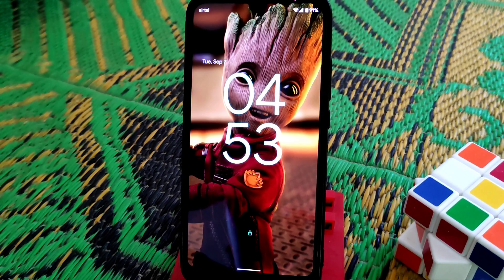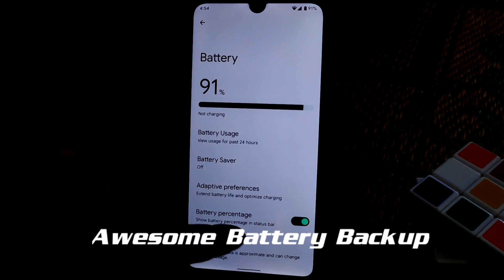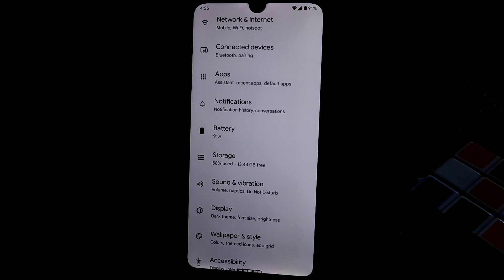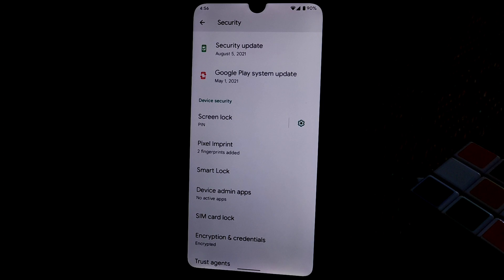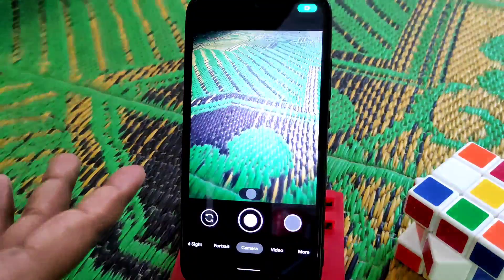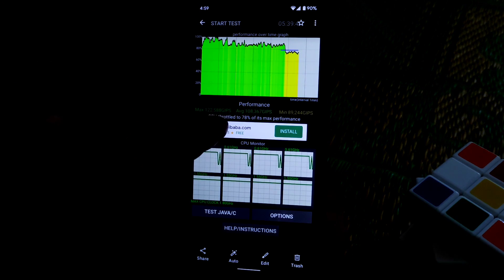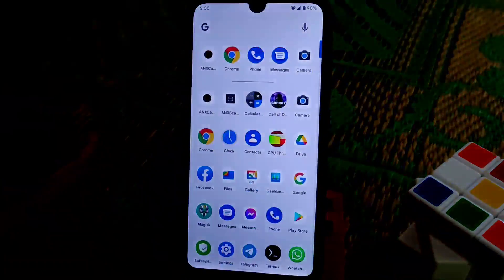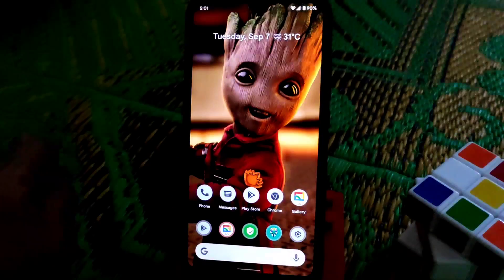Android 12 Gsi Port For Redmi 7/Y3|Android 12 full review for redmi 7|Smooth Experience|New Ui 2021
Recent Videos